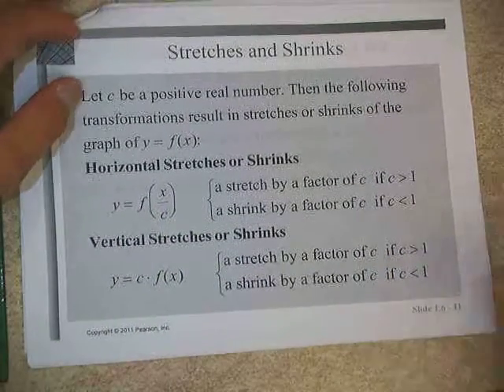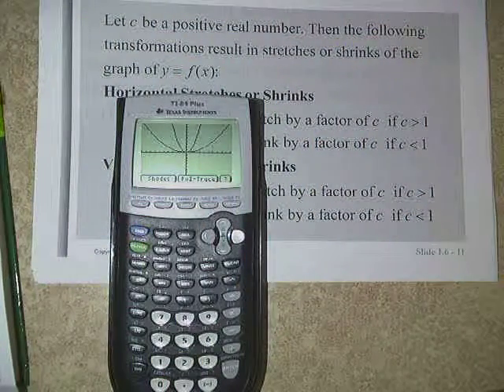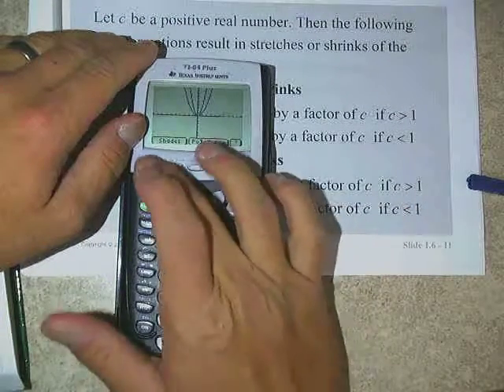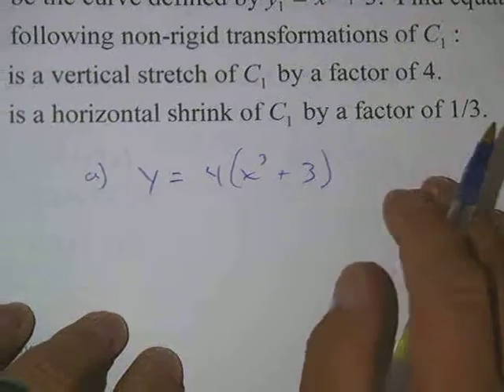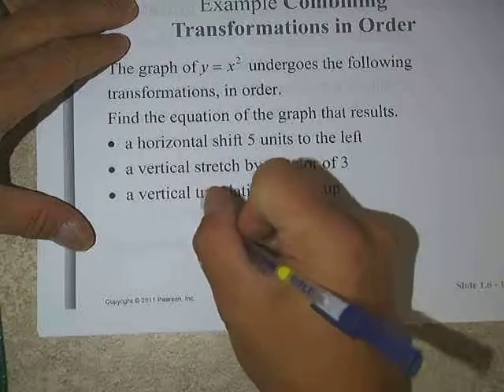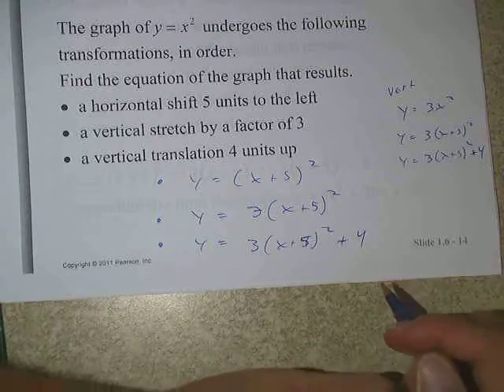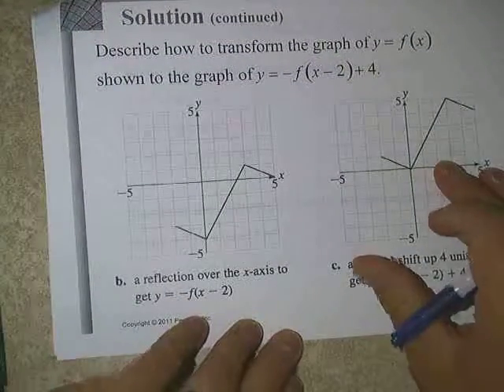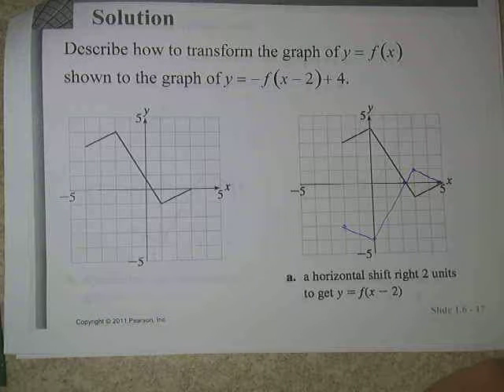PC sec 1 6 part 2